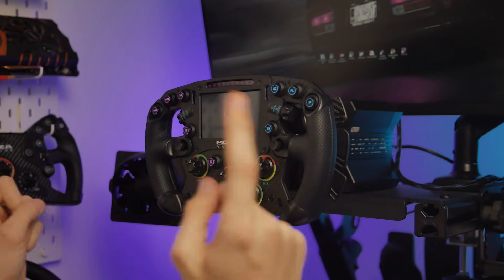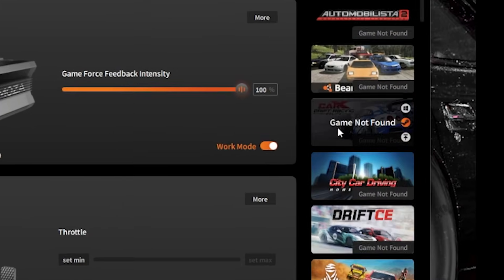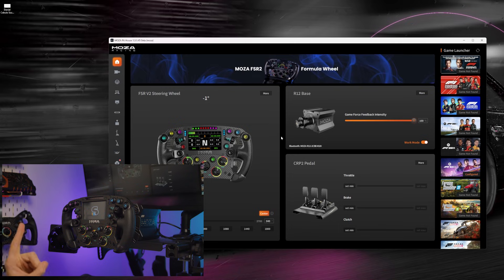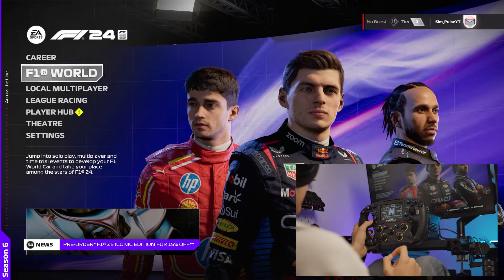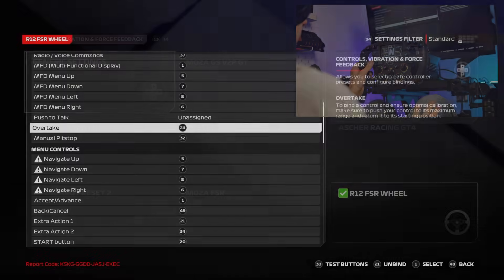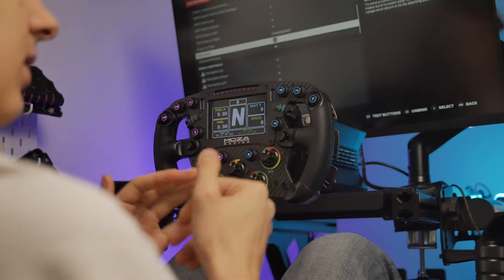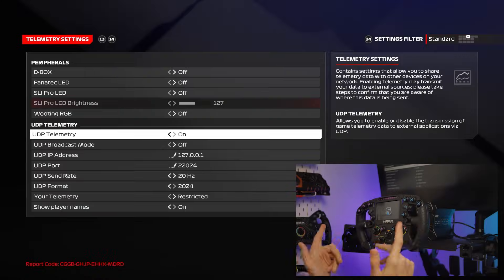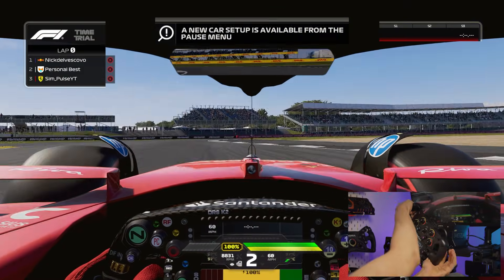Unlock Your MOZA FSR2 for F124 | MOZA Racing tutorials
This video provides a quick and straightforward setup guide to get your MOZA FSR2 wheel working seamlessly in F1 24 and beyond. Learn how to configure MOZA Pit House, including the crucial UDP listening port, and then dive into F1 24's in-game controls and telemetry settings to bind your inputs and ensure smooth communication for an optimal racing experience. 🏁

Follow these steps, hit the track, and race to victory! 🛠️🚀 ( 🎬@Sim_Pulse)